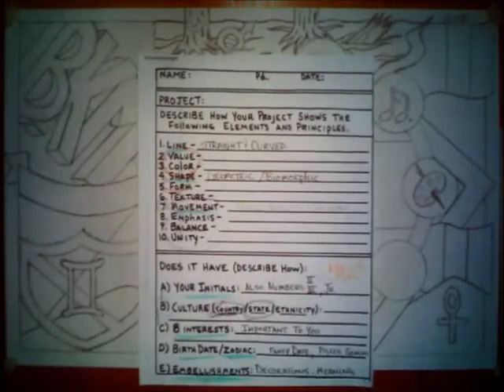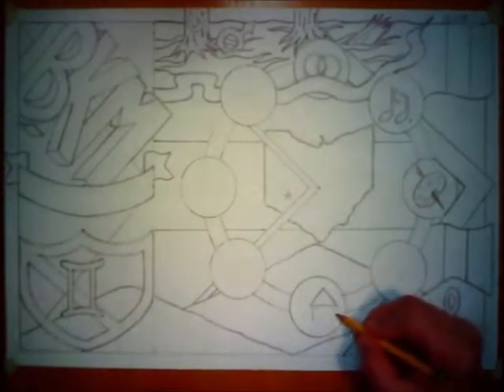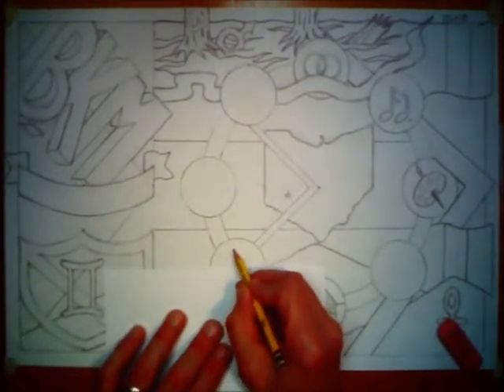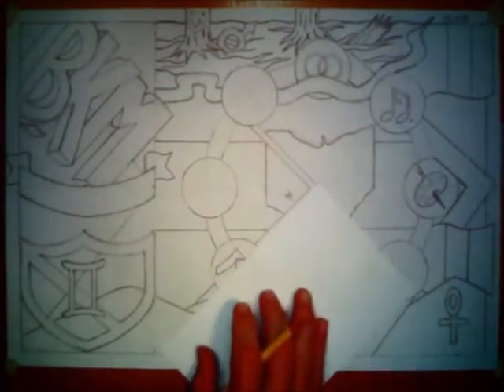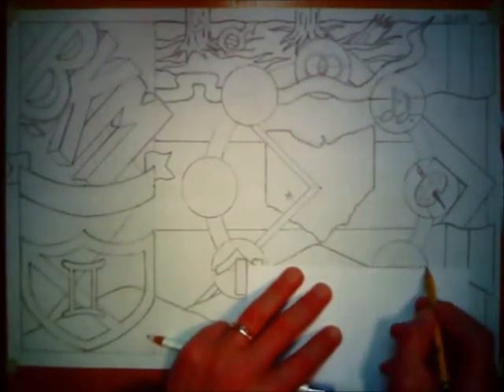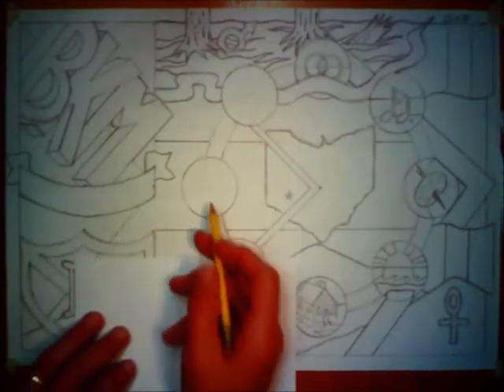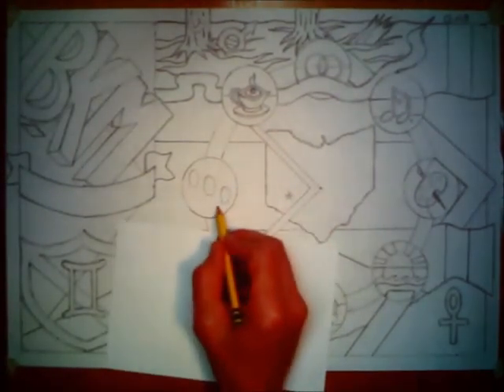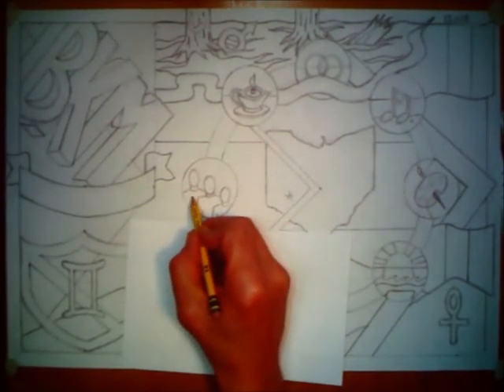8G Design Proj Pt 2e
Instruction and Demonstration on 8th Grade Advanced Art Design Project Part 2e